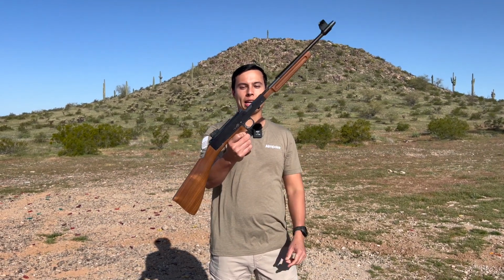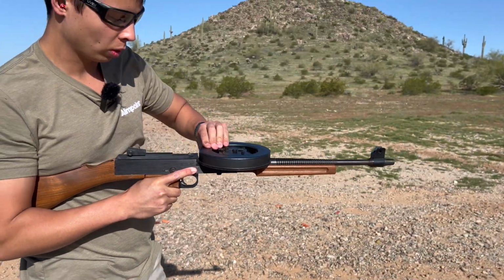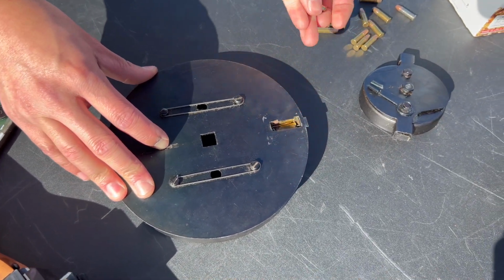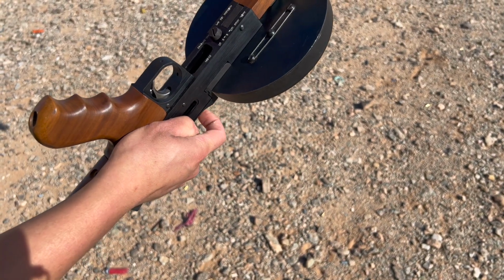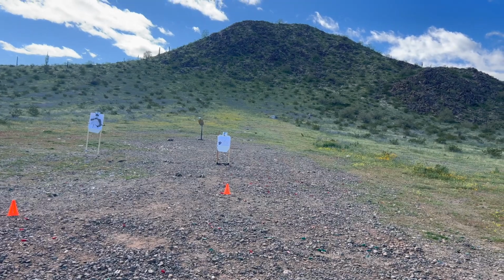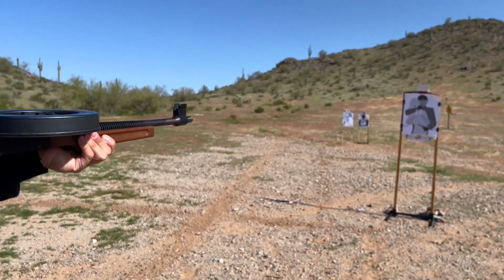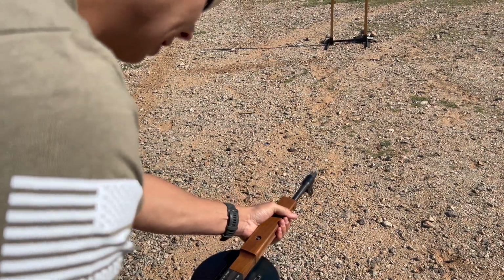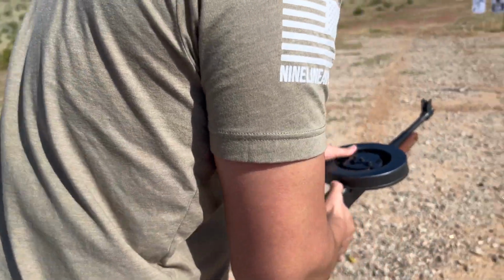American 180 FRUSTRATION!!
Not everything goes the way you want and that definitely applies to this video. I was having nothing but issues on my 2nd day out with this gun. My first day was good but my audio wasn't great and I'm trying to produce good content for you guys which is why I came out a second time. It wasn't any better but I still want to show you guys what it's like to own this interesting gun.

Instagrams: mud_gunner & atroxco